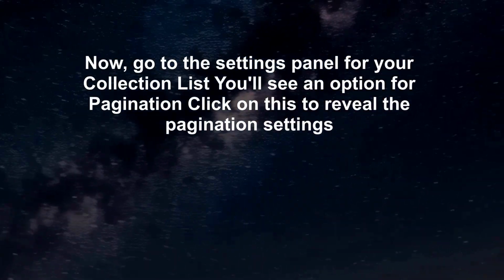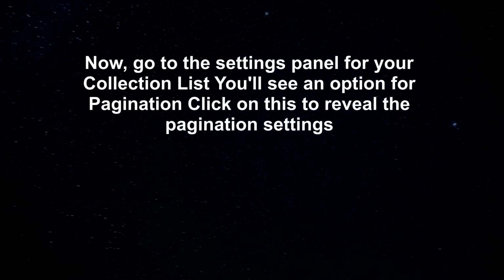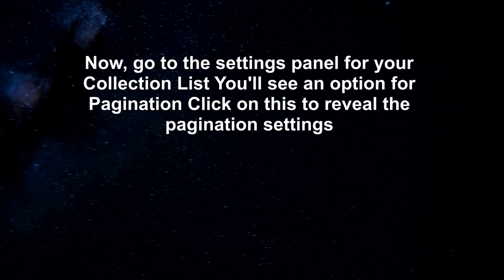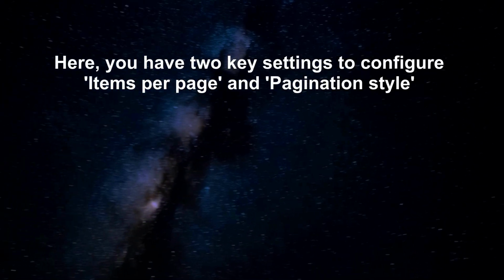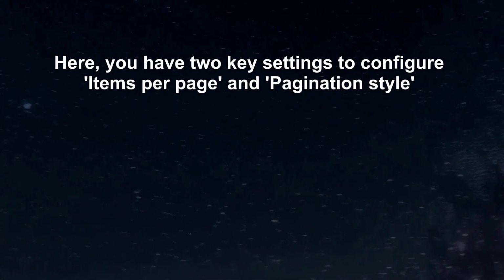How to Add Blog Pagination Webflow - Julia'sTutorials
How to Add Blog Pagination Webflow: Enhance your blog's navigation and user experience by implementing clear and effective pagination within your Webflow site. This tutorial shows you how to manage large volumes of content, making it easier for readers to discover and browse your articles. Keep your readers engaged with organized content.

00:00 Intro
00:15 Dive into Webflow for Blog Pagination
00:28 Select Your Blog Post Collection List
00:39 Access Pagination Settings
00:46 Configure 'Items per page' and 'Pagination Style'
01:00 Set 'Items per page'
01:13 Choose Your 'Pagination Style'
01:26 Webflow Generates Pagination Elements
01:40 Preview Your Paginated Blog
01:55 Enhance Blog Navigability